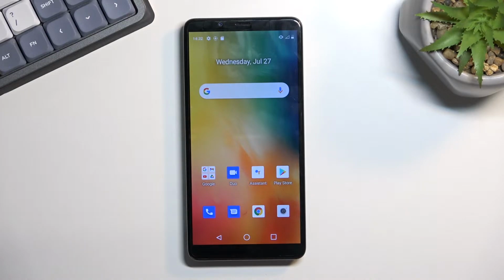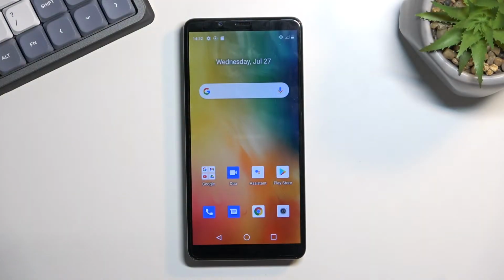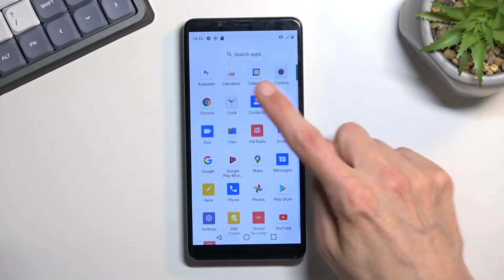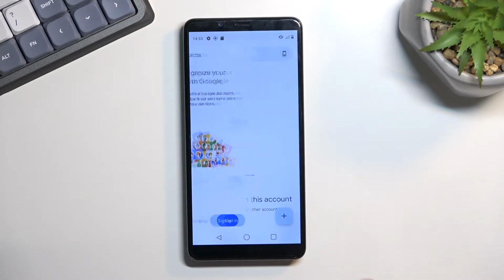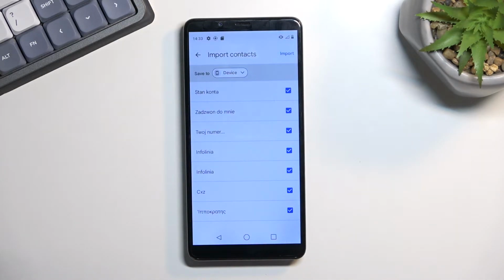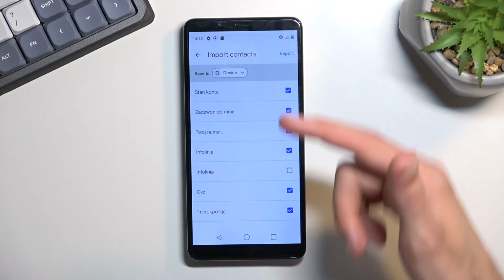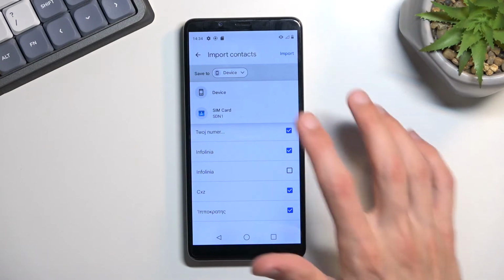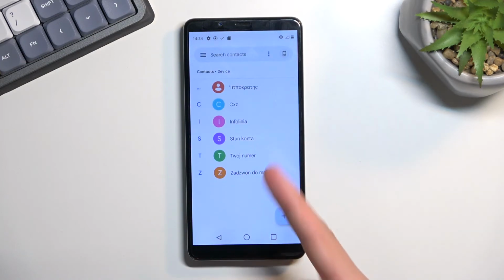How to Import Contacts from SIM in CUBOT Note 9 – Relocate Contact List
If you’d like to import the contacts from the SIM card to your CUBOT Note 9 memory or the other way, then here we are coming with help! In this tutorial we’d like to share with you how easily you can find proper option, which will allow you to relocate contacts wherever you want to. So let’s follow all shown steps and successfully import contacts.

How to transfer contacts in CUBOT Note 9? How to move contacts in CUBOT Note 9? How to transport contacts in CUBOT Note 9? How to move contacts from SIM to CUBOT Note 9? How to import contacts to CUBOT Note 9? How to export contacts in CUBOT Note 9? How to manage contacts in CUBOT Note 9?